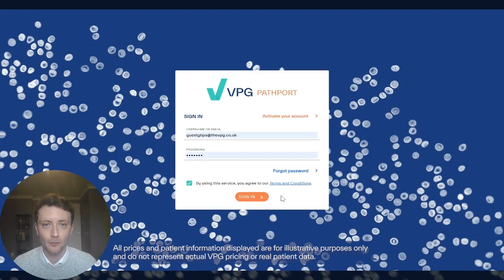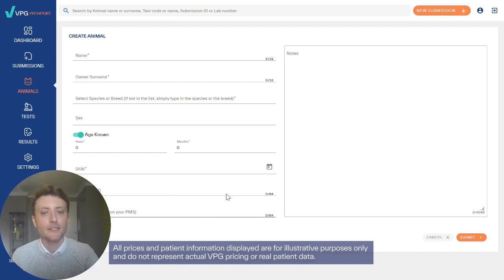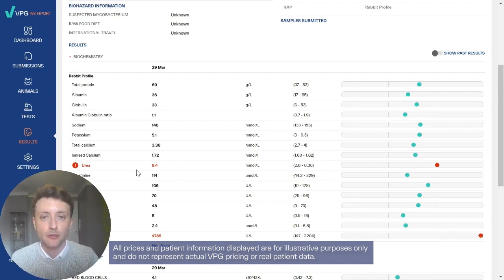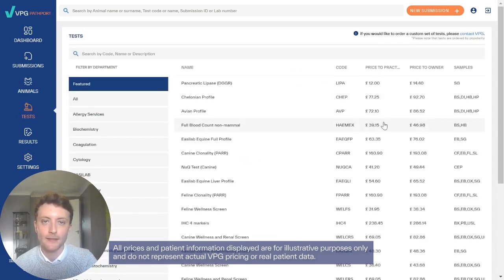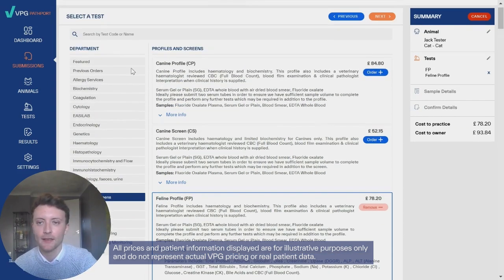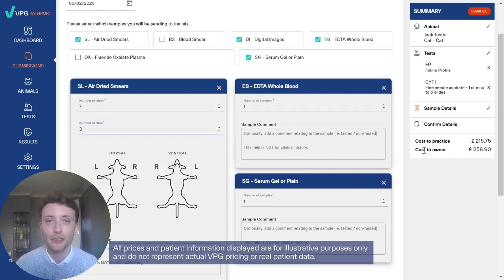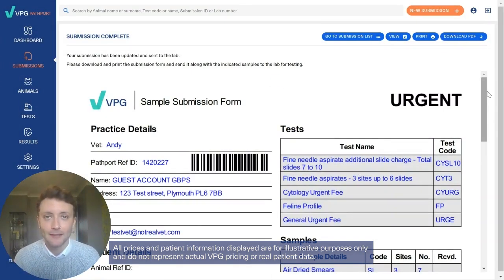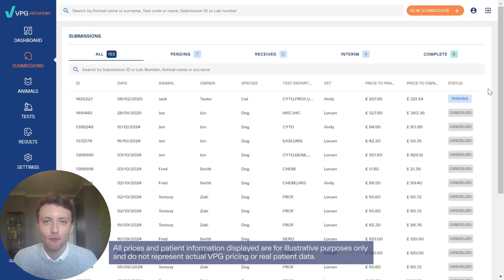Getting started with PATHPORT: A Step-by-Step User Guide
We’ve built a powerful ordering and result platform called PATHPORT, prioritising a fast, personalised service with many features developed from our client’s recommendations.

Here you can see our full test catalogue, order tests and supplies online, track your submissions progress through the lab, get live updates and evaluate your patient’s results allowing you to compare them to all previous submissions.

The aim is to support you, consistently deliver for you, and accelerate the path to the diagnosis.